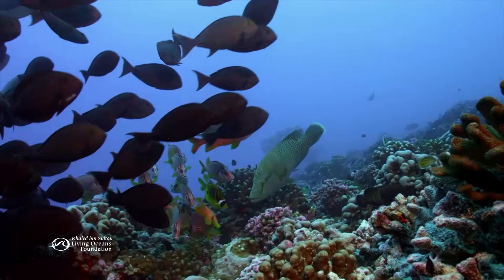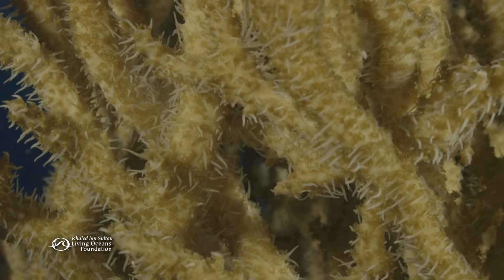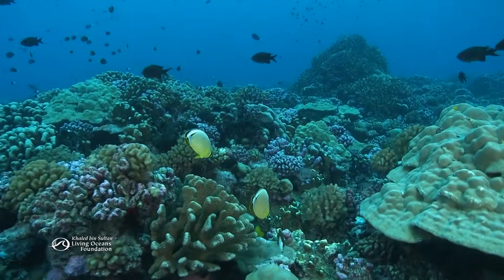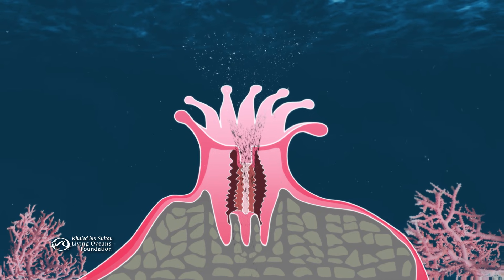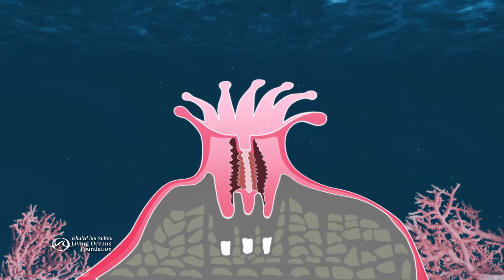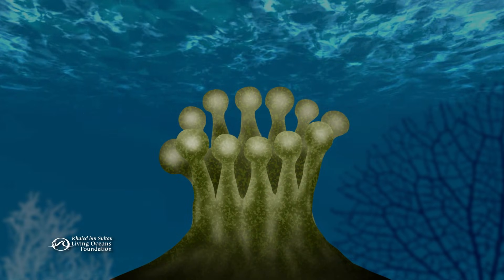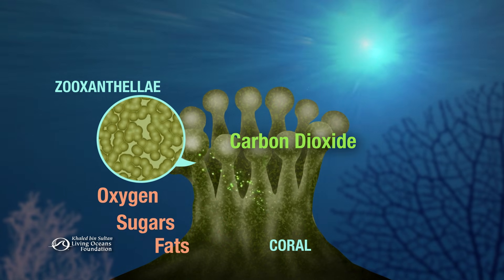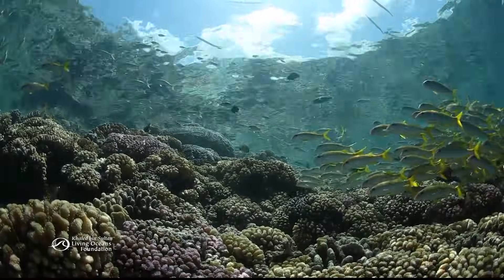Coral: What is it?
Corals are fascinating marine animals that play a crucial role in creating vibrant and thriving coral reefs. Each coral is made up of hundreds, sometimes thousands, of tiny animals called polyps. These polyps not only build their own skeletons but also contribute to the overall structure of the reef, millimeter by millimeter.

But how do corals get the energy for this monumental task? They form a unique partnership with microscopic algae known as zooxanthellae. These algae use sunlight to photosynthesize, providing up to 95% of the food corals need to survive and grow. In return, the corals release essential nutrients for the algae and provide them with a safe home.

This symbiotic relationship benefits both corals and algae and is vital for the health and survival of coral reefs around the world.

To learn more, check out our online coral reef ecology curriculum

Captions for this video are available in English, Spanish, French, German, and Arabic.

¿Qué es el coral?
Los corales son fascinantes animales marinos que juegan un papel crucial en la creación de arrecifes vibrantes y llenos de vida. Cada coral está formado por cientos, a veces miles, de pequeños animales llamados pólipos. Estos pólipos no solo construyen sus propios esqueletos, sino que también contribuyen a la estructura general del arrecife, milímetro a milímetro. Pero, ¿cómo obtienen los corales la energía para esta monumental tarea? Forman una asociación única con algas microscópicas conocidas como zooxantelas. Estas algas utilizan la luz solar para fotosintetizar, proporcionando hasta el 95% del alimento que los corales necesitan para sobrevivir y crecer. A cambio, los corales liberan nutrientes esenciales para las algas y les proporcionan un hogar seguro. Esta relación simbiótica beneficia tanto a los corales como a las algas y es vital para la salud y supervivencia de los arrecifes de coral en todo el mundo.

Corail : Qu'est-ce que c'est ?
Les coraux sont des animaux marins fascinants qui jouent un rôle essentiel dans la création de récifs coralliens vibrants et pleins de vie. Chaque corail est constitué de centaines, parfois de milliers, de petits animaux appelés polypes. Ces polypes ne construisent pas seulement leurs propres squelettes, mais ils contribuent également à la structure générale du récif, millimètre par millimètre. Mais comment les coraux obtiennent-ils l'énergie nécessaire pour accomplir cette tâche monumentale ? Ils forment un partenariat unique avec des algues microscopiques appelées zooxanthelles. Ces algues utilisent l'énergie du soleil pour photosynthétiser, fournissant jusqu'à 95 % de la nourriture dont les coraux ont besoin pour survivre et croître. En échange, les coraux libèrent des nutriments essentiels pour les algues et leur offrent un abri sûr. Cette relation symbiotique profite à la fois aux coraux et aux algues, et est essentielle à la santé et à la survie des récifs coralliens dans le monde entier.

Koralle: Was ist das?
Korallen sind faszinierende Meerestiere, die eine entscheidende Rolle bei der Schaffung lebhafter und florierender Korallenriffe spielen. Jede Koralle besteht aus Hunderten, manchmal Tausenden von winzigen Tieren, die als Polypen bezeichnet werden. Diese Polypen bauen nicht nur ihre eigenen Skelette, sondern tragen auch zur Gesamtstruktur des Riffs bei, Millimeter für Millimeter. Aber wie erhalten Korallen die Energie für diese monumentale Aufgabe? Sie gehen eine einzigartige Partnerschaft mit mikroskopisch kleinen Algen ein, die als Zooxanthellen bekannt sind. Diese Algen nutzen Sonnenlicht, um Photosynthese zu betreiben, und liefern bis zu 95 % der Nahrung, die Korallen zum Überleben und Wachsen benötigen. Im Gegenzug setzen die Korallen wichtige Nährstoffe frei, die für die Algen wertvoll sind, und bieten ihnen einen sicheren Lebensraum. Diese symbiotische Beziehung kommt sowohl den Korallen als auch den Algen zugute und ist für die Gesundheit und das Überleben der Korallenriffe auf der ganzen Welt von entscheidender Bedeutung.

الشعاب المرجانية: ما هي؟
تُعد الشعاب المرجانية من الكائنات البحرية المذهلة التي تلعب دورًا حيويًا في إنشاء الشعاب المرجانية النابضة بالحياة والمليئة بالحياة. كل شعاب مرجانية تتكون من مئات، وأحيانًا آلاف، من الكائنات الصغيرة التي تُعرف بالبولب. هذه البولبات لا تبني هياكلها العظمية الخاصة بها فحسب، بل تساهم أيضًا في الهيكل العام للشعاب المرجانية، مليمترًا بمليمتر.
لكن كيف تحصل الشعاب المرجانية على الطاقة لإنجاز هذا العمل الهائل؟ تدخل في شراكة فريدة مع الطحالب المجهرية المعروفة بالزوكسنتلا. تستفيد هذه الطحالب من طاقة الشمس في عملية التمثيل الضوئي، مما يوفر ما يصل إلى 95٪ من الغذاء الذي تحتاجه الشعاب المرجانية للبقاء والنمو. وفي المقابل، تطلق الشعاب المرجانية العناصر الغذائية الأساسية المفيدة للطحالب وتوفر لها مكانًا آمنًا للعيش.
هذه العلاقة التكافلية تفيد كلاً من الشعاب المرجانية والطحالب، وهي أساسية لصحة وبقاء الشعاب المرجانية في جميع أنحاء العالم.